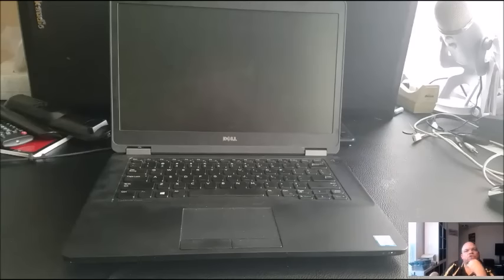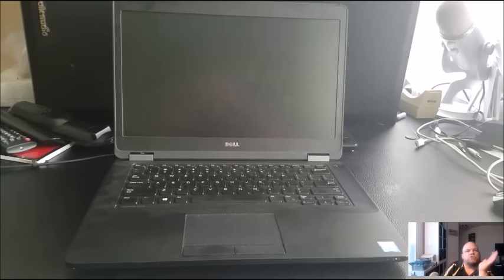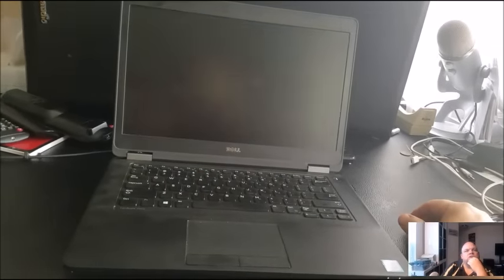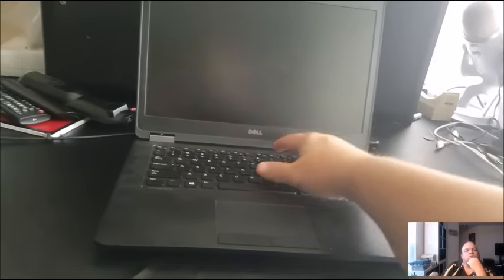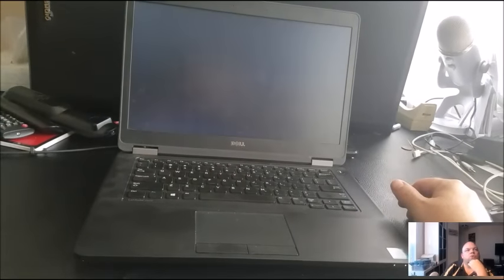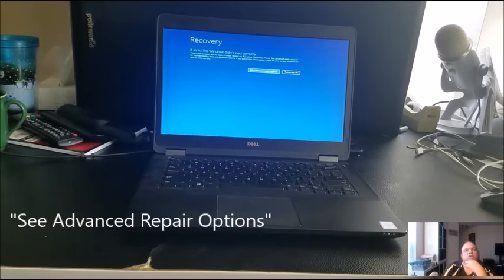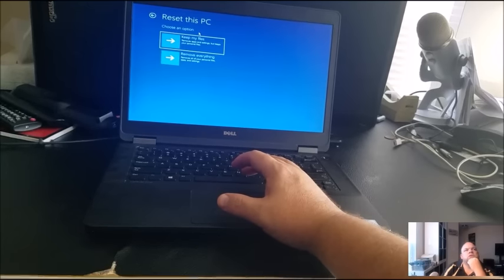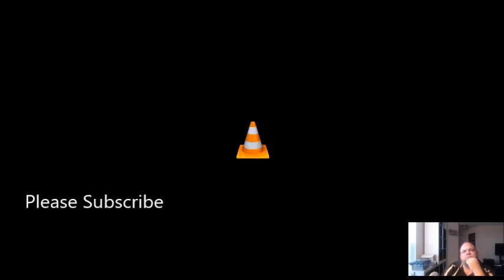Dell Latitude Factory Restore Reinstall RESET (E5470 E6420 E5450 L13 E7240 E5530 E6410 E6520 E6230 E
This video will show you how to do a full factory reset reinstall reinstallation of your Dell Latitude laptops and desktop computers.  Press the F8 Key multiple times when you see the DELL logo at startup.